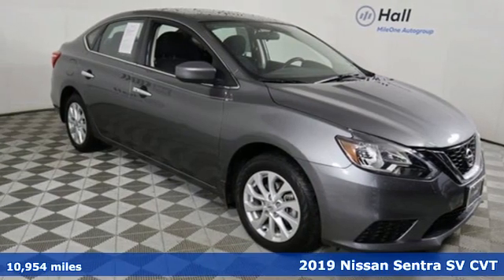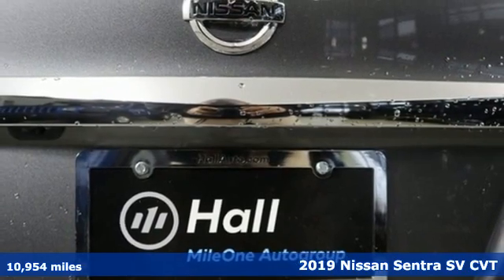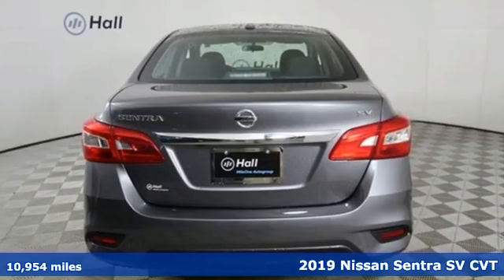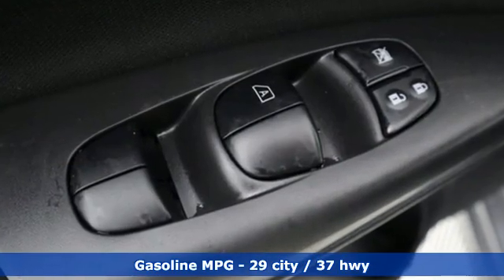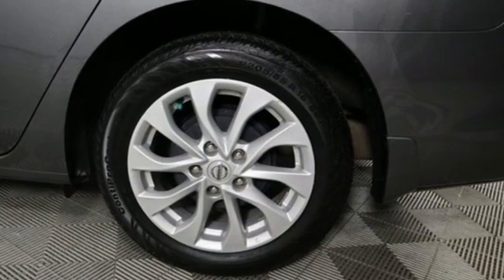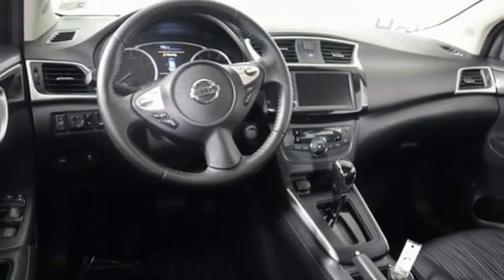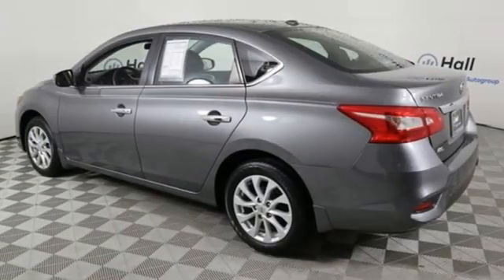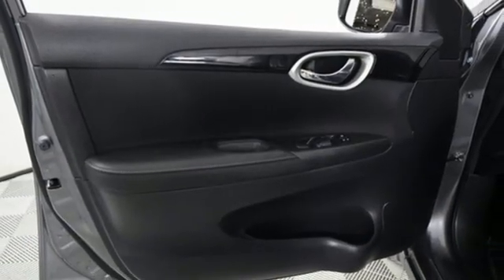Used 2019 Nissan Sentra Virginia Beach VA Norfolk, VA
Year: 2019
Make: Nissan
Model: Sentra
Trim: SV
Engine: 1.8L 4-Cylinder DOHC 16V
Transmission: CVT with Xtronic
Color: Gray
Interior: Charcoal
Mileage: 10954
Stock #: 9021547A
VIN: 3N1AB7AP0KY298130
2019 Nissan Sentra SV Gun Metallic Local Trade, Bluetooth, Backup Camera, Audio Package, Comfort Package, Convenience Package, Heat Package, License Plate Front Mount Package, Light Package, Power Package, Quiet Package, Safety Package, Security Package, Sound Package, We are currently offering Vehicle Purchase Home Delivery by appointment. Please contact for details., CVT with Xtronic, Charcoal Cloth, 6 Speakers, 6-Speaker Audio System, AM/FM radio: SiriusXM, Body Colored Splash Guards (4 Pieces), Bumpers: body-color, Front anti-roll bar, Front wheel independent suspension, Low tire pressure warning, Occupant sensing airbag, Power door mirrors, Power steering, Power windows, Radio data system, Radio: AM/FM/Aux-In Audio System, Rear anti-roll bar, Remote keyless entry, Tachometer, Telescoping steering wheel, Tilt steering wheel, Trip computer. FWD CVT with Xtronic 1.8L 4-Cylinder DOHC 16VbrbrRecent Arrival! Odometer is 20544 miles below market average! 29/37 City/Highway MPGbrbrNissan Certified Pre-Owned Details:brbr * Transferable Warrantybr * Includes Car Rental and Trip Interruption Reimbursementbr * Limited Warranty: 84 Month/100,000 Mile (whichever comes first) from original in-service datebr * Roadside Assistancebr * Vehicle Historybr * 167 Point Inspectionbr * Warranty Deductible: $100brbrbr*Every Internet Price includes current applicable dealer discounts. Your additional costs are sales tax, tag and title fees for the state in which the vehicle will be registered, any dealer-installed options (if applicable) and a dealer processing fee ($799 Virginia & North Carolina). Prices are subject to change, and prior sales are excluded. While every reasonable effort is made to ensure the accuracy of this information, we are not responsible for any errors or omissions contained on these pages. Please verify any information in question with the dealer.

Address:
3757 Bonney Road